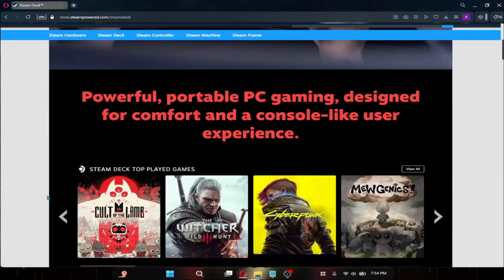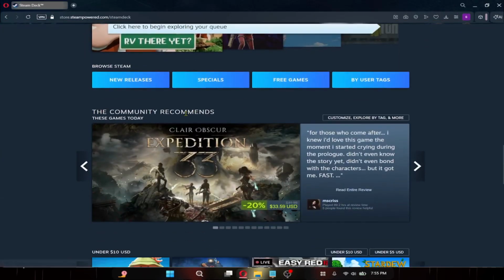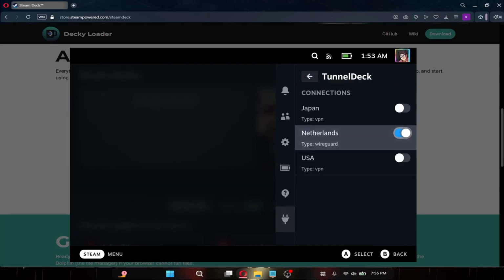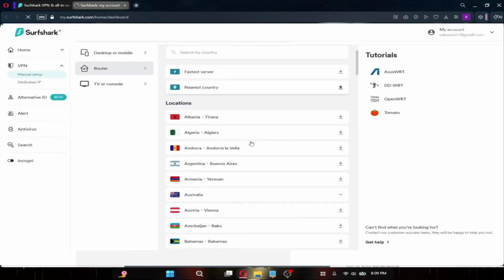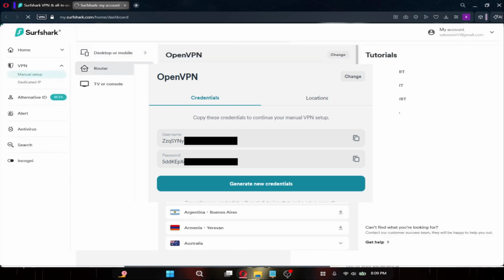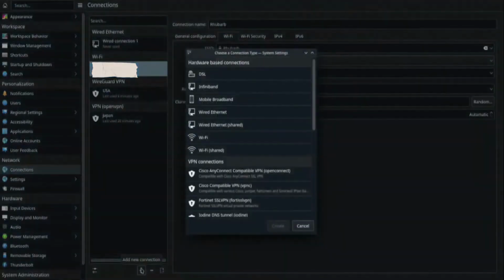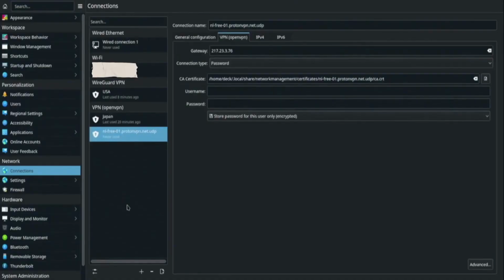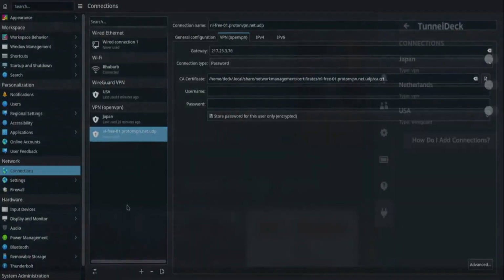How To Install & Set Up A VPN On Steam Deck (2026) ✅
In this video, you’ll learn how to install and set up a VPN on Steam Deck in 2026 with a simple, step-by-step tutorial. I’ll show you how to switch to Desktop Mode, download a VPN app, configure the connection settings, and make sure your VPN is working properly on SteamOS. This beginner-friendly guide will help you protect your connection, access region-locked content, and stay secure while gaming on your Steam Deck.